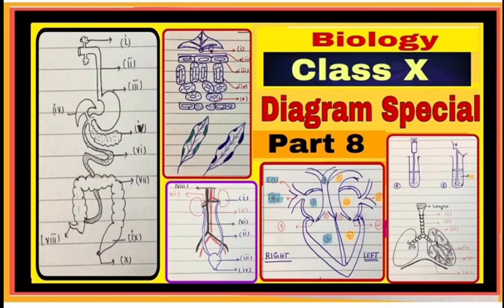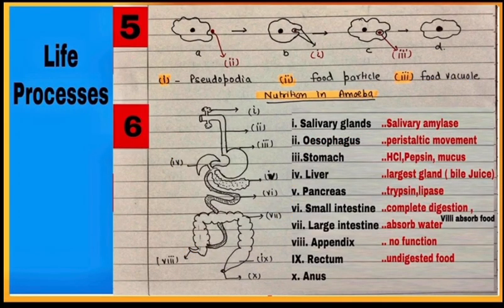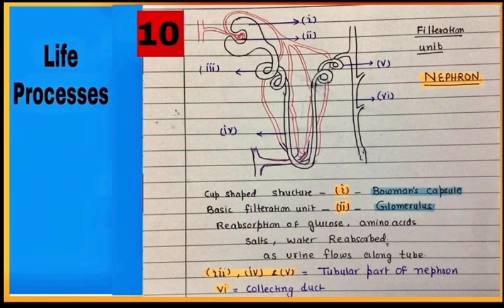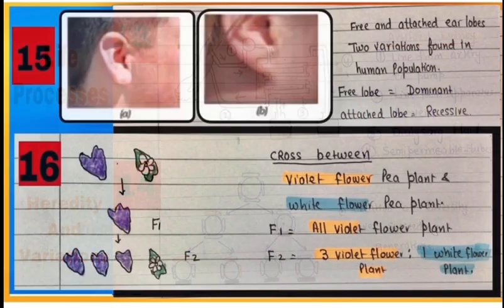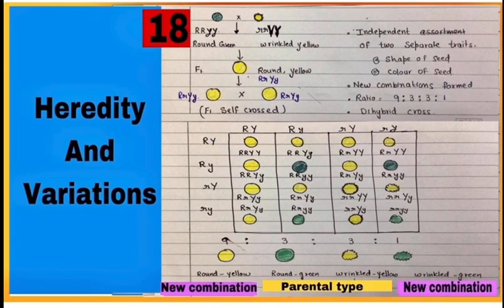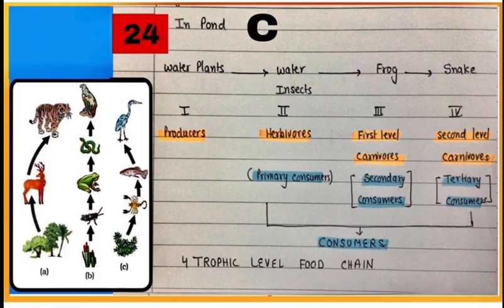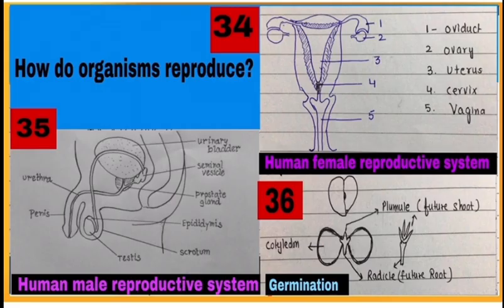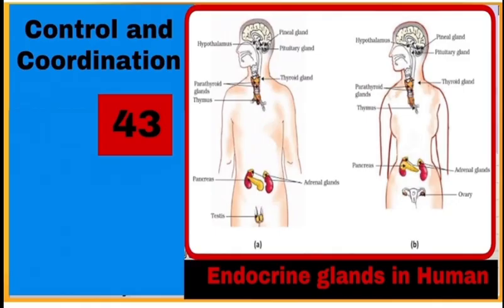Diagram Special: 43 Important Diagrams from Biology/ Science/ Part 8/ class 10 / by Neerja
Part 1 Nutrition

Part 2 — Respiration

Part 3 — Transportation and excretion

Part 4 — Heredity and variations

Part 5— Control and coordination

Part 6– our environment

Part 7 — How do organisms reproduce?